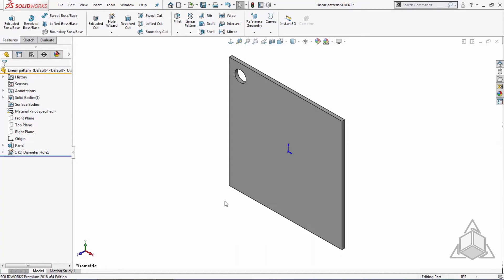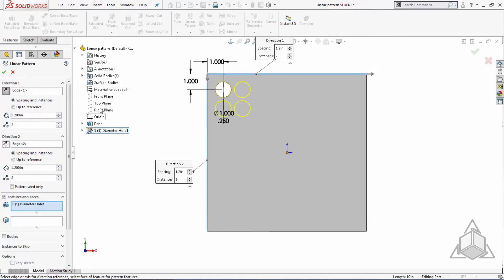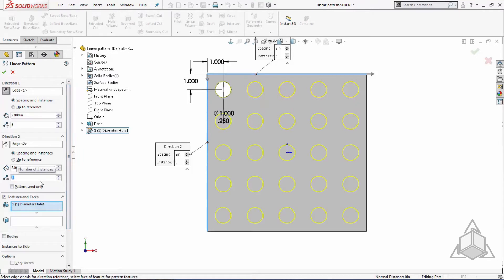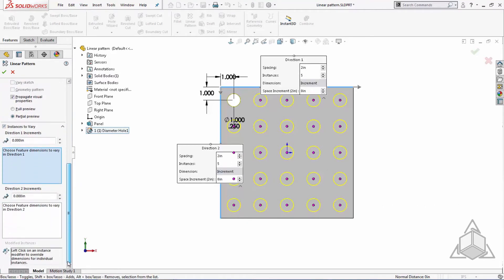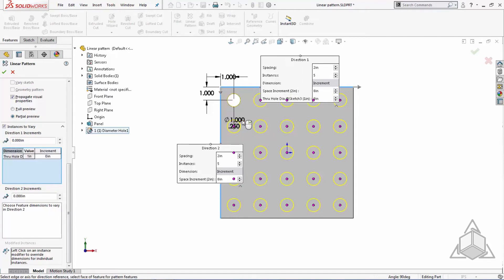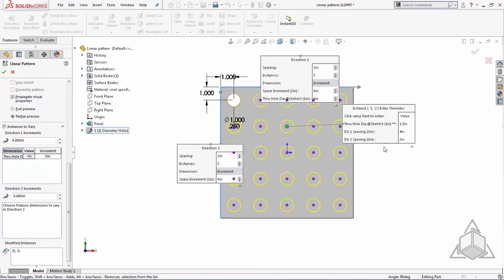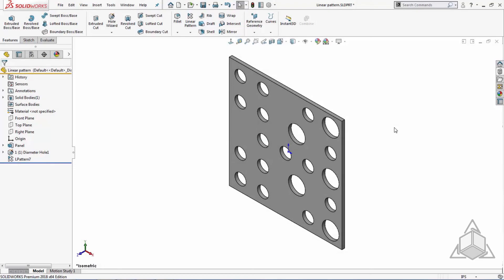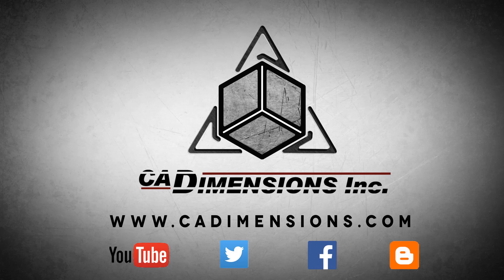Tech Tip - Linear Patterns in SOLIDWORKS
Content / Presentation: Casey Colligan
During this tech we will take a look at how to use linear patterns and control pattern instances in SOLIDWORKS.